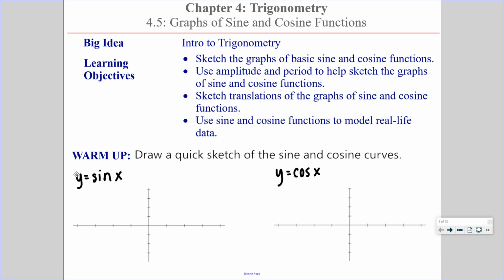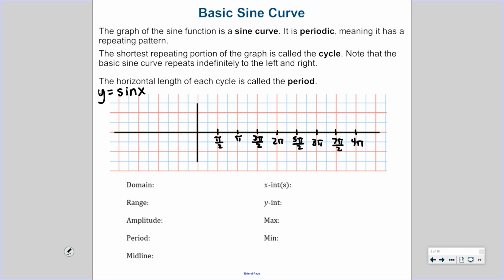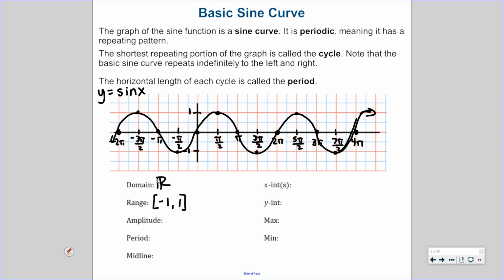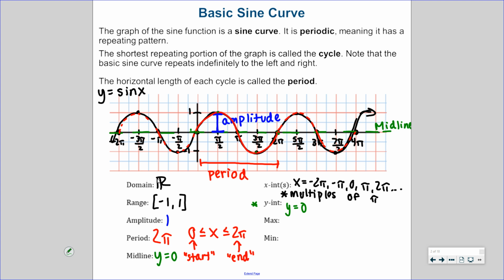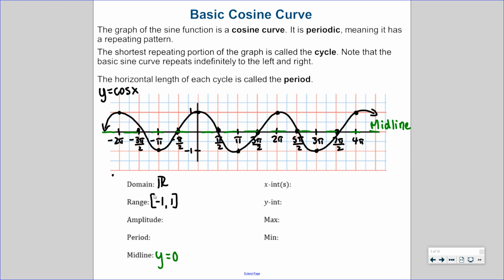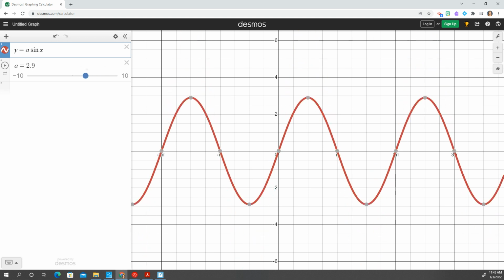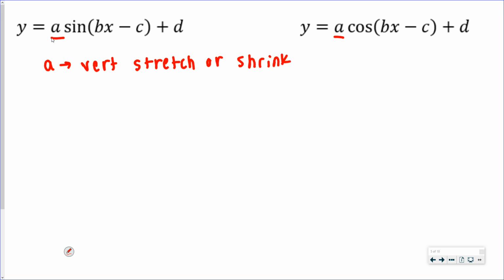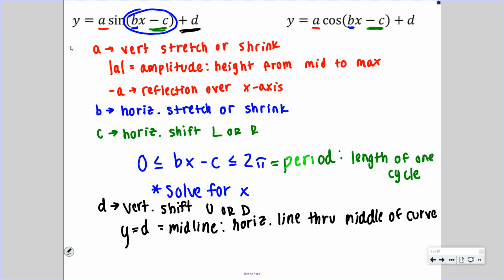Lesson 4.5 Day 1 (1/3) - Precalc